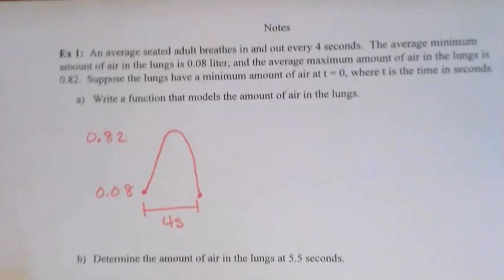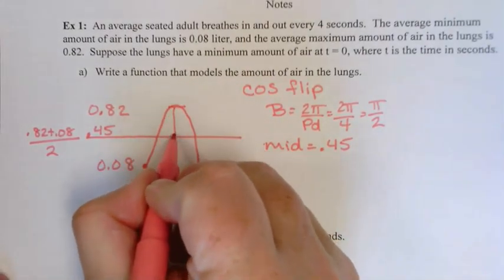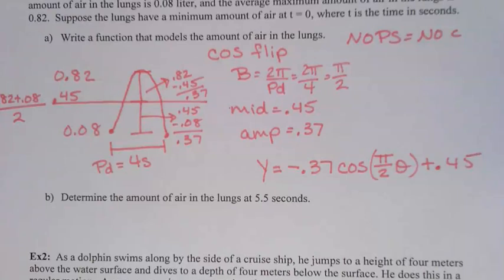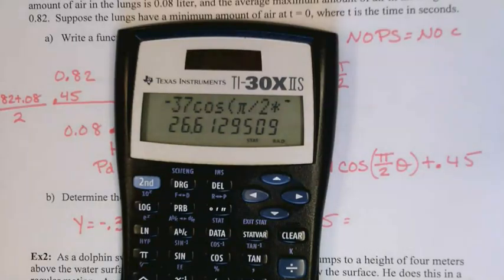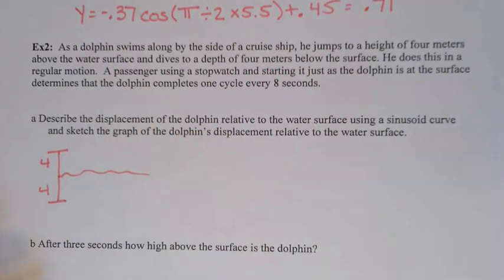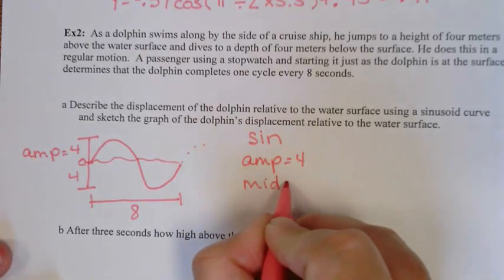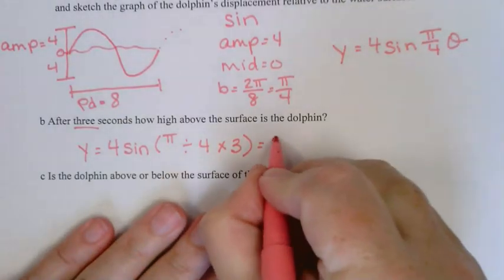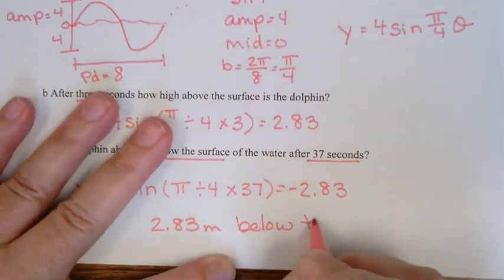Trig Modeling examples part 1